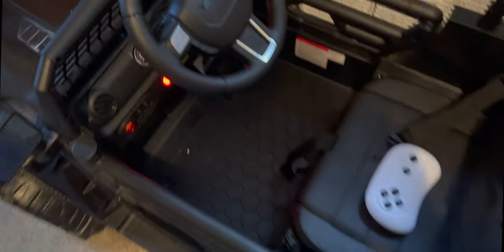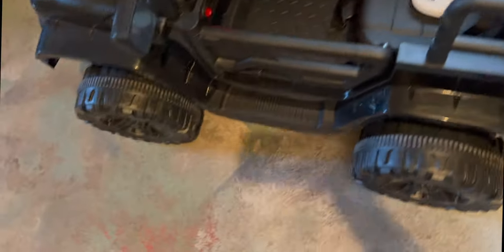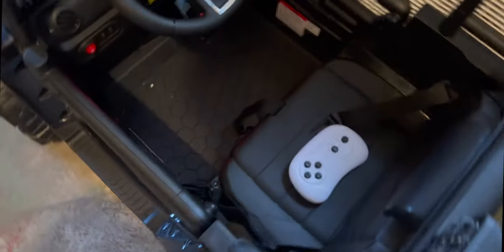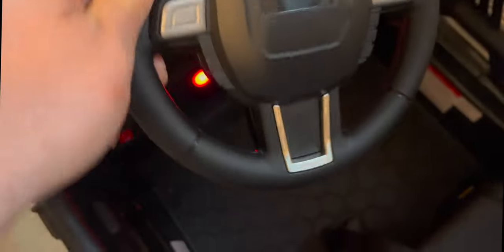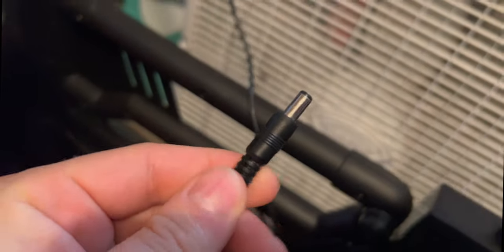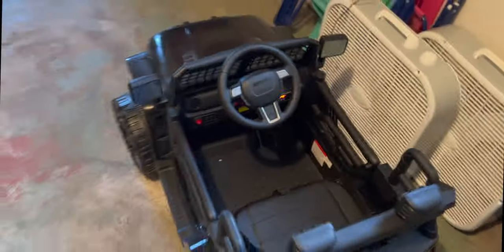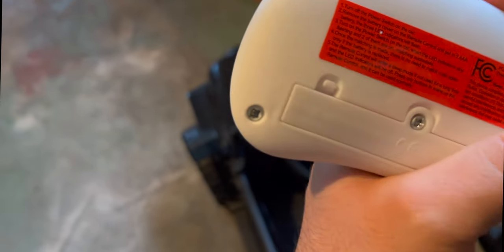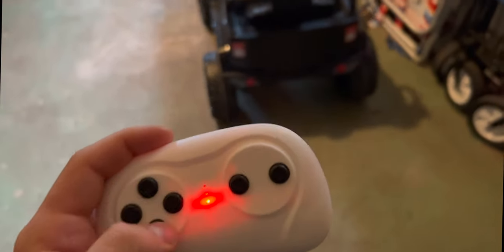Dive into the Best Choice Products Truck | An Amazon Best Seller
In this video I talk about the Best Choice Products Ride on Truck w/ Parent Remote & Bluetooth.